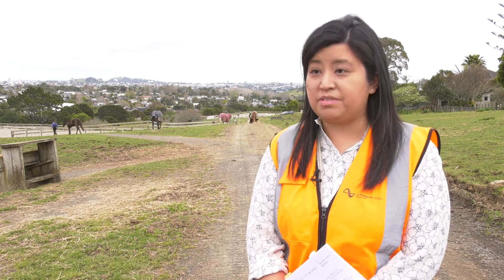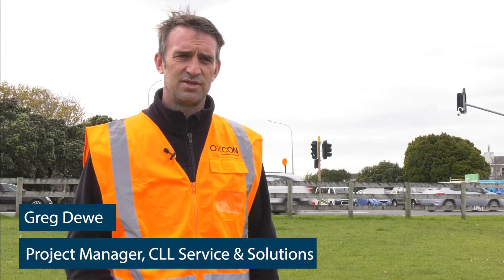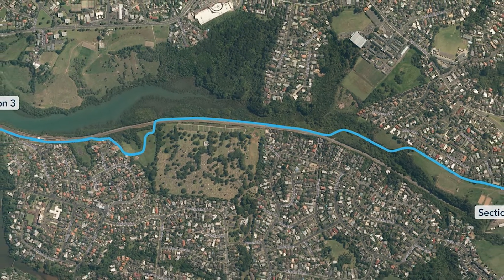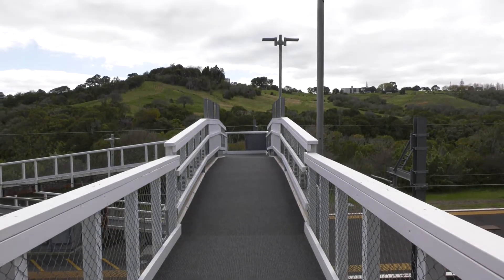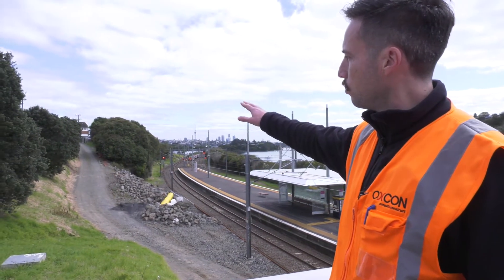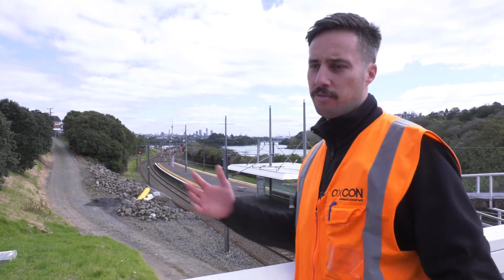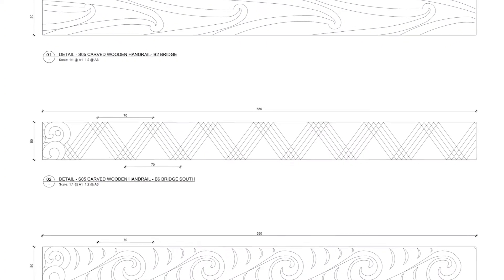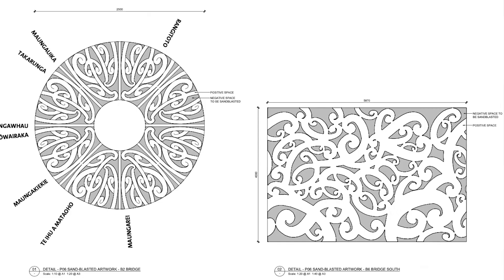GI2T Section 2 - What are we building?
The Glen Innes to Tāmaki Drive Shared Path (GI2T) project will provide a new shared path for walking and cycling between Glen Innes and Tāmaki Drive. The 7 kilometre route will enable people to walk, run or cycle from the eastern suburbs to the city centre.